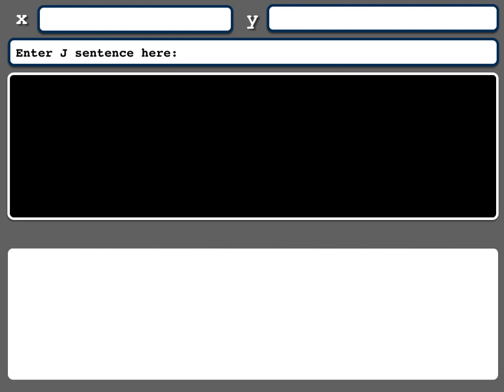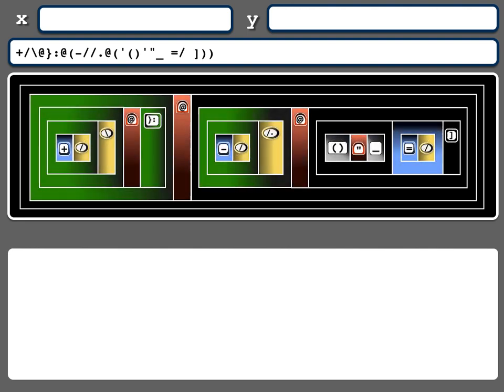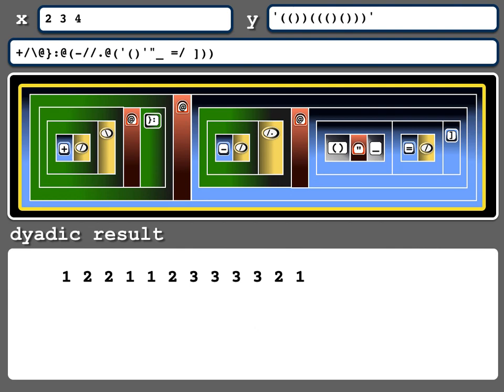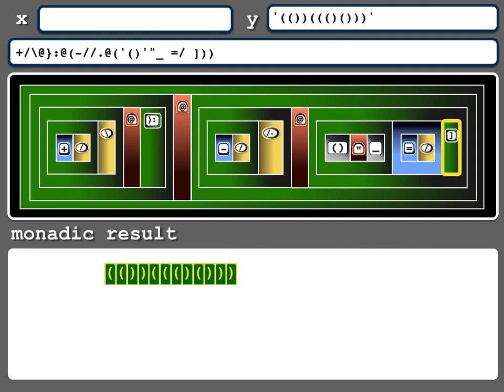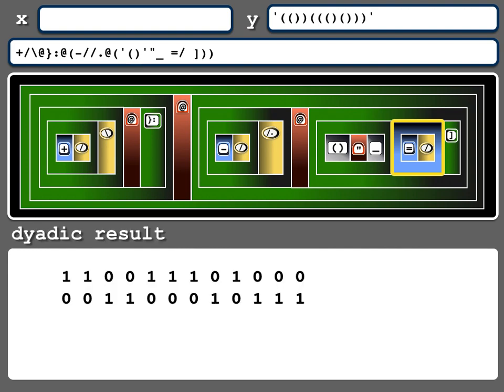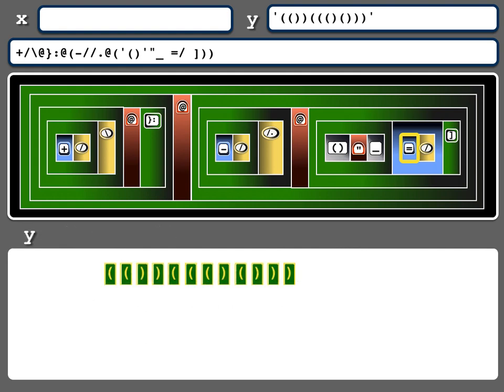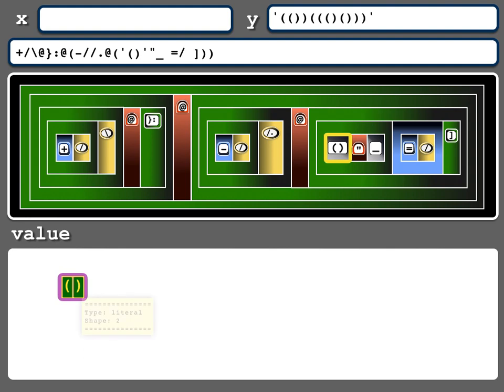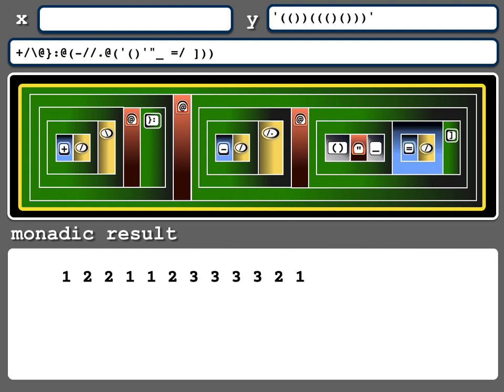DynamicJervisDemo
A demo of a prototype for analyzing tacit J sentences. SVG provides shading, colour and interactivity. Loosely based on the jig addon at jsoftware.com